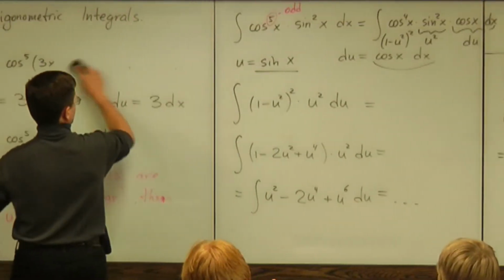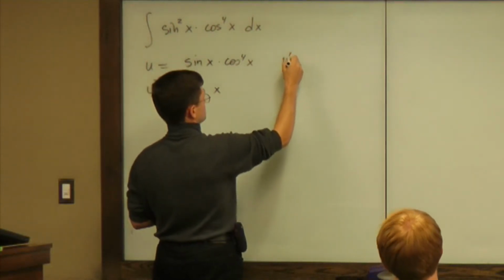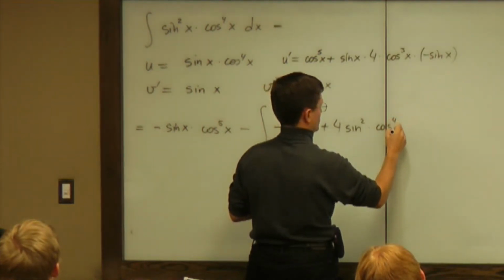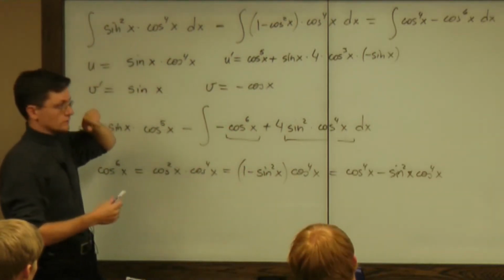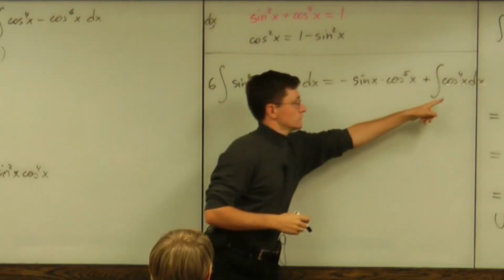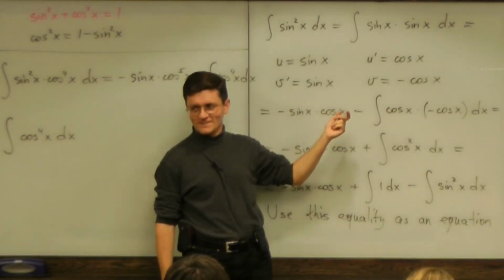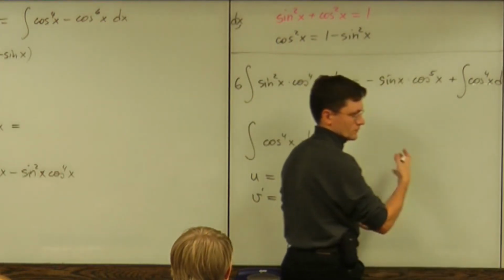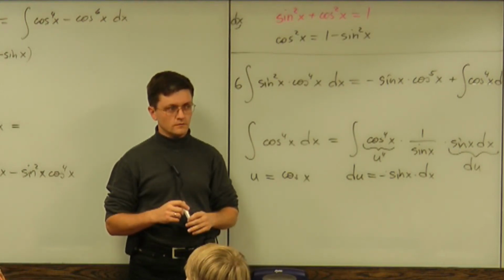Lecture 2012.09.20 Part 03/5 A More Complicated Example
A More Complicated Example
Lecturer: Nikolay Brodskiy
This video on my site: